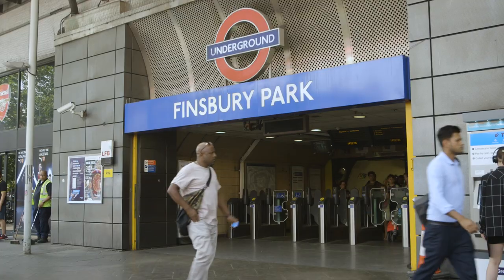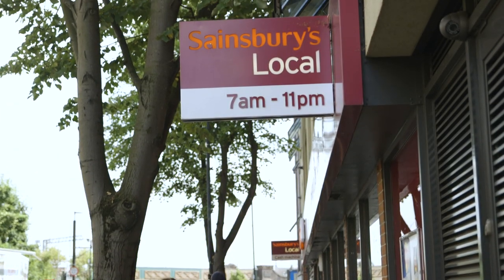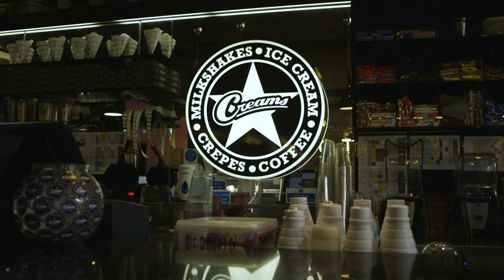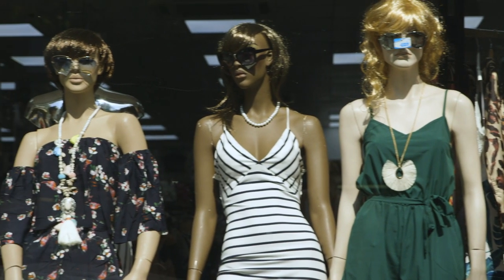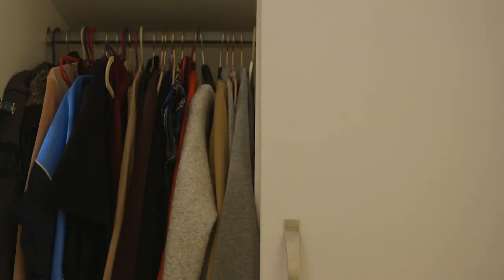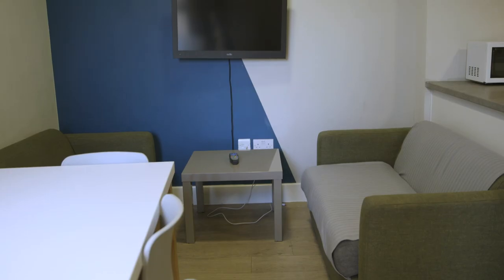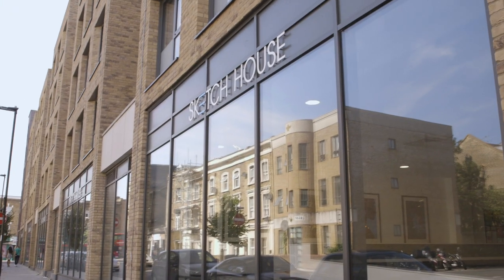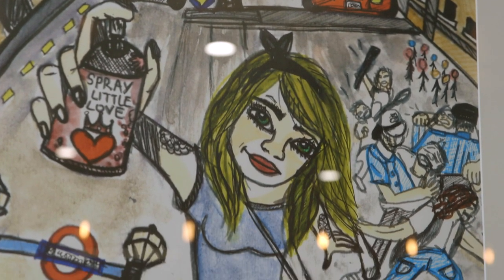Welcome to Sketch House | UAL Halls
Based right in the heart of Finsbury Park, UAL students love Sketch House for its modern facilities, great transport links, lively community and of course, the beautiful outdoor courtyard.

The building itself is a new development and was inspired by London’s artist community.

In this video, Wimbledon College of Arts student Tanikha tells us why she loves living in the hall and her favourite things about the local area.